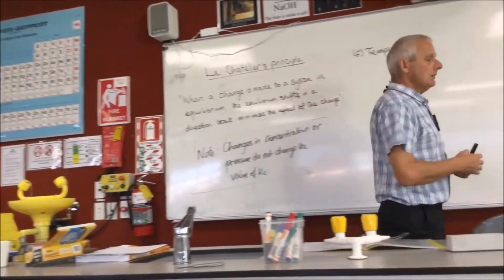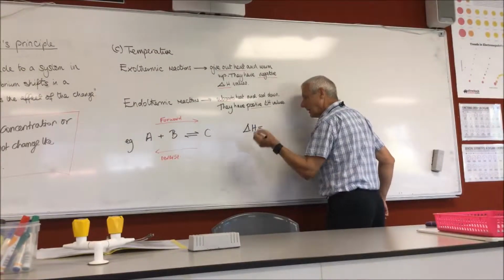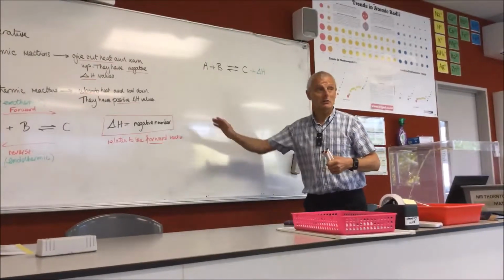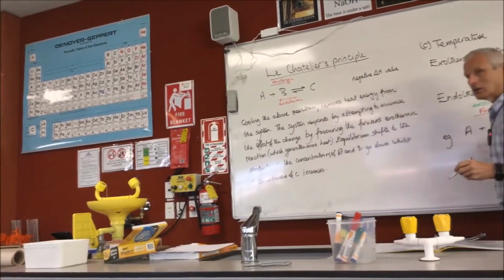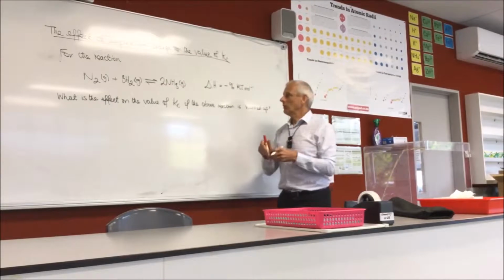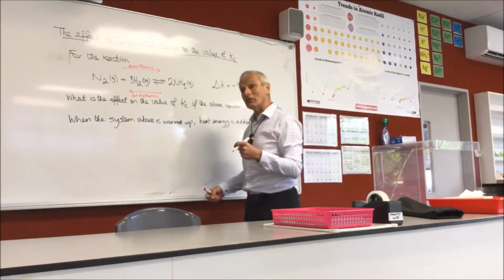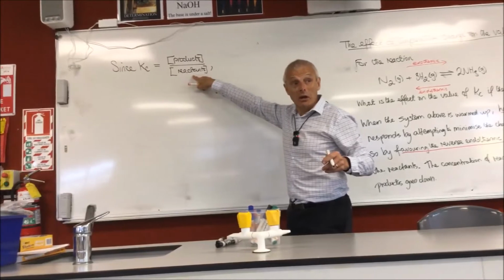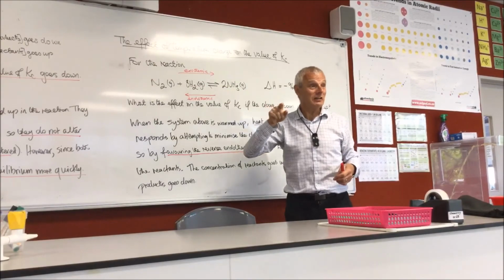AS91166: Chemical Reactivity - Le Chatelier's principle (part 2)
We look at the effect of changing temperature on a reaction at equilibrium and then go on to predict the effect of a the change on the value of Kc. The effect of catalysts on equilibrium systems is also covered.